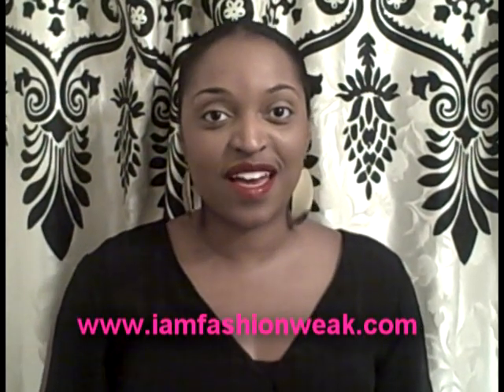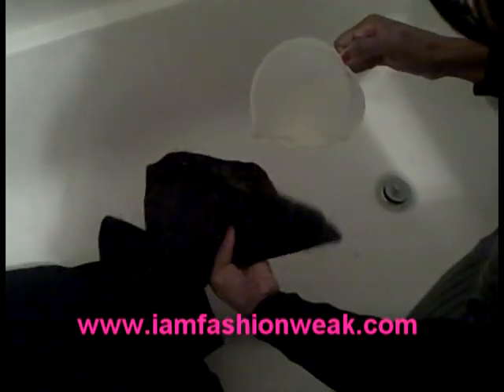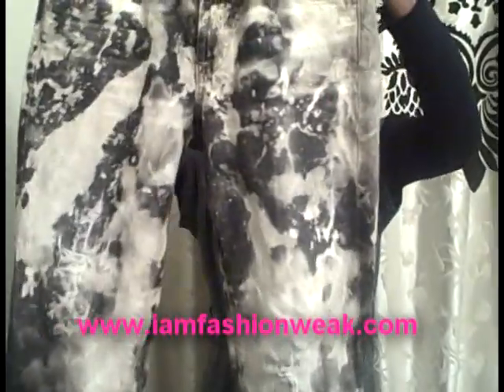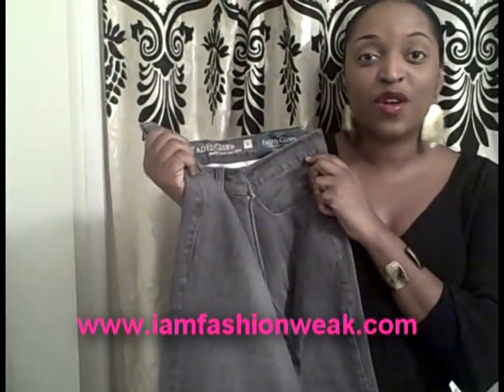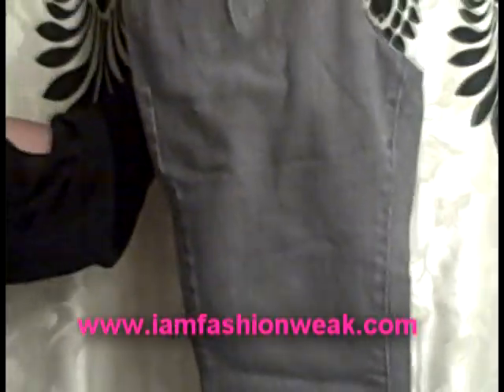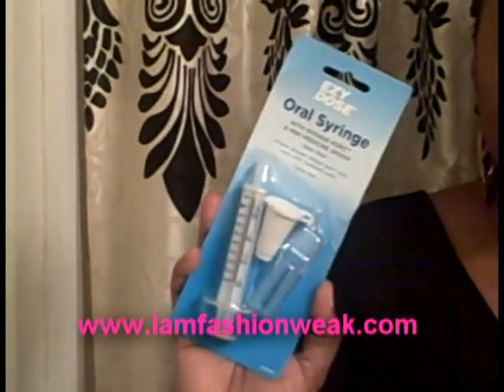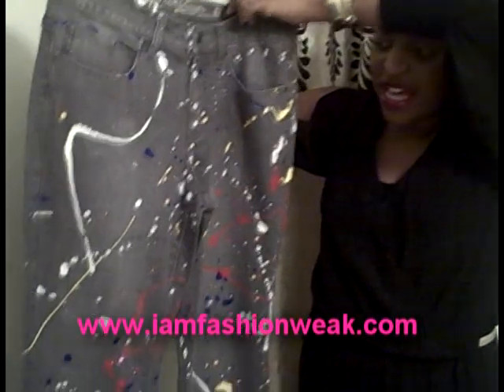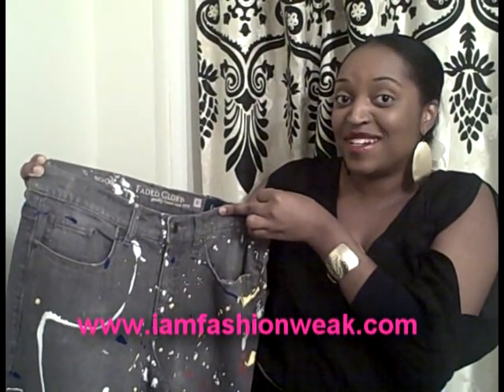How to Bleach and Paint Splatter Your Own Jeans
Want to save money by bleaching and paint splattering your own jeans? Watch this video to see how.